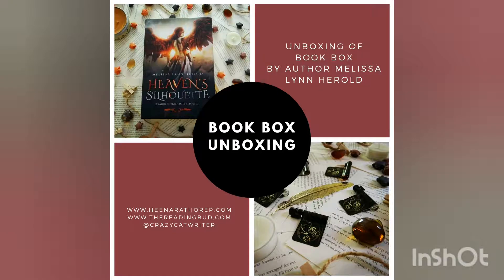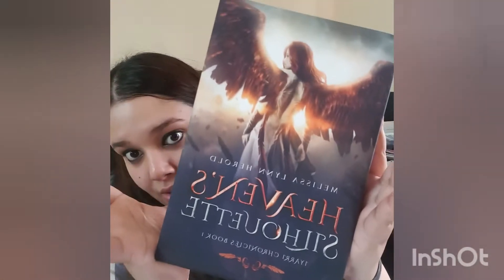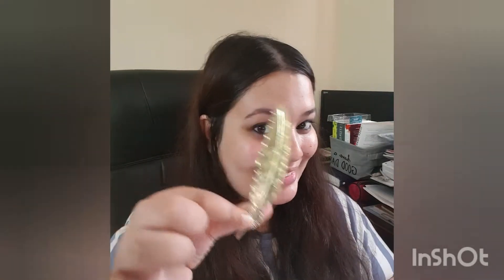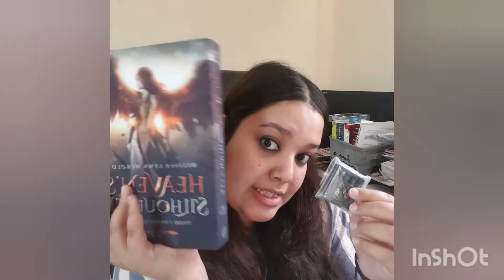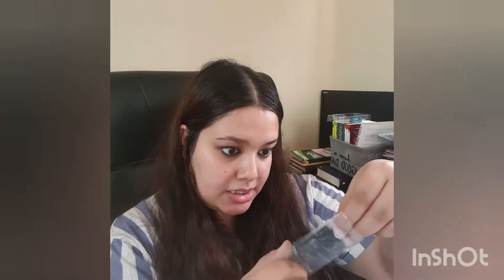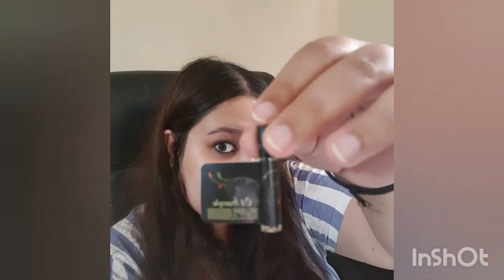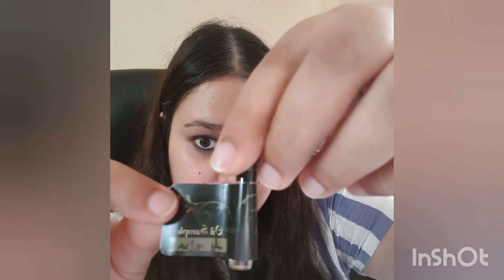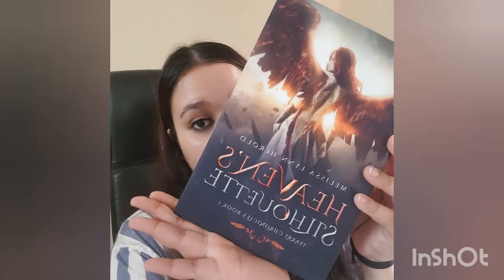Unboxing Of Book Box By Author Melissa Lynn Herold | Crazy Cat Writer | The Reading Bud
Unboxing of the book box sent to me by author Melissa Lynn Herold. This box contains the hardback cover of her book Heaven's Silhouette, a beautiful golden coloured feather bookmark, 5 tiny samples of her amazing essential oils based on the book's 5 main characters from her Etsy store and a sweet author's note.

Other Links ▶︎